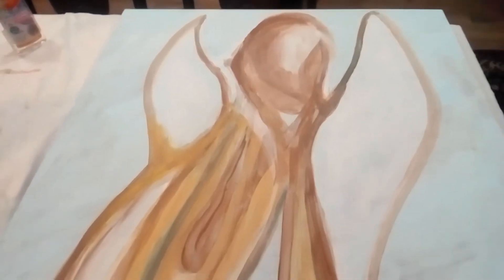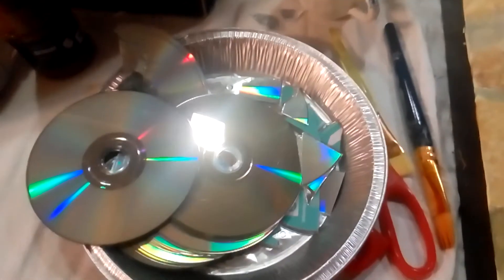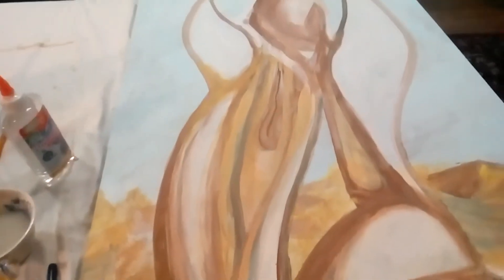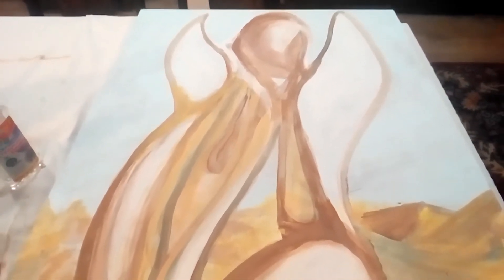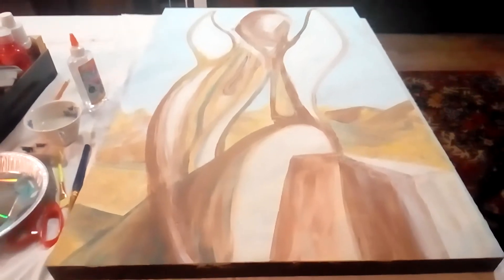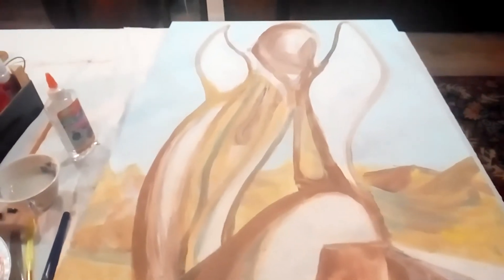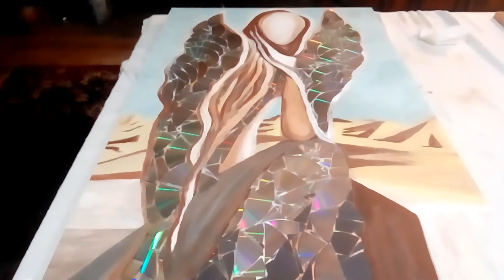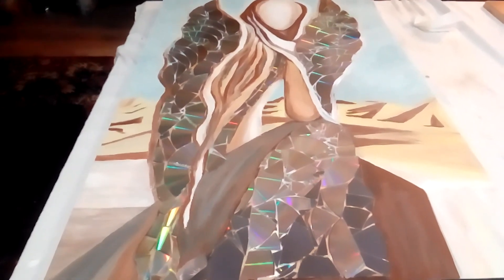Textured Art on Canvas Angel DVDs/CDs Mosaic on Painted Mixed Media Removable Wall Art Decor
It's a nice way to spend your time, calm your nerves and make yourself busy and at the same time you will achieve a pleasant look for your home, or make a gift to your family or friends as I have for my daughter-in-law.

Please take a look at my channel for more inspiring videos such as food recipes; 3D Drywall Art Design; paintings; mosaic; gardening and cement ideas.Thank you for watching and stay safe!